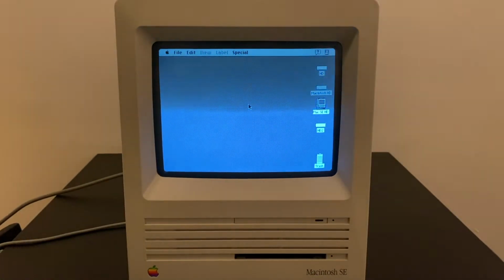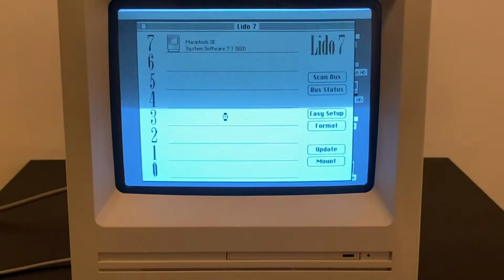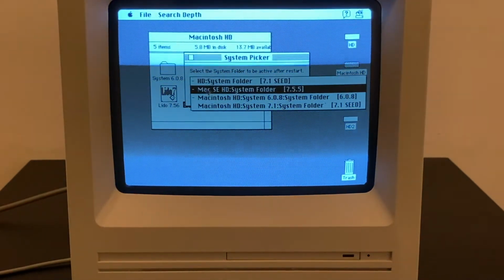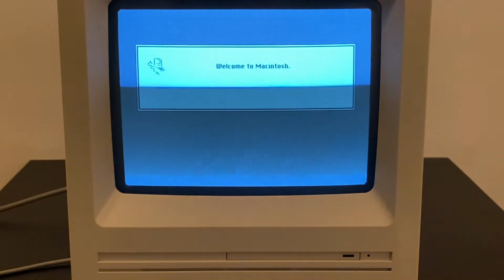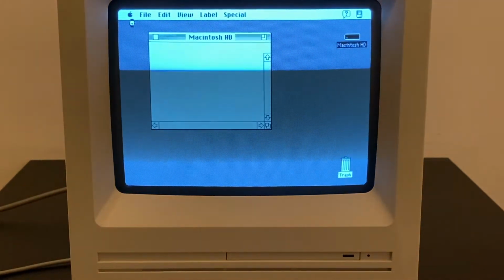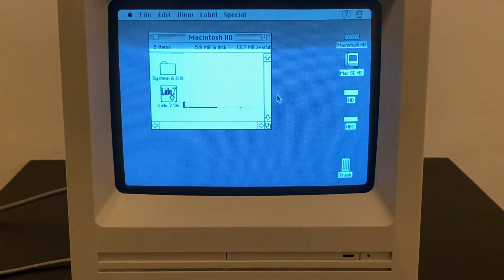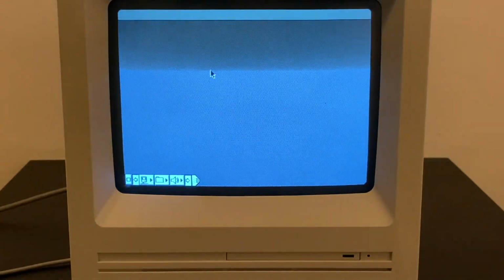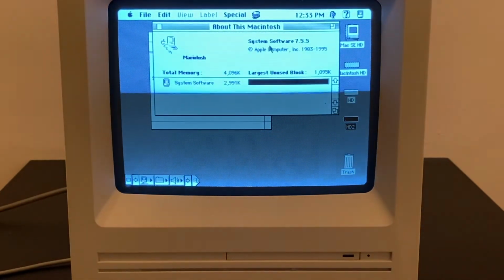The System Picker (Demo)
Swapping between system versions on an early Mac is essential if software doesn't run. The system picker let's you bless the correct system folder and swap between systems like a charm!